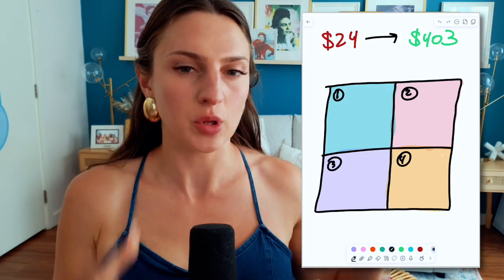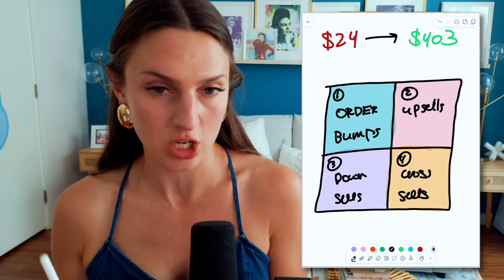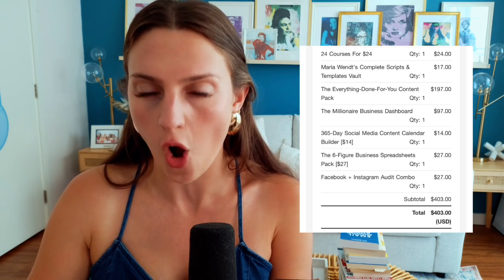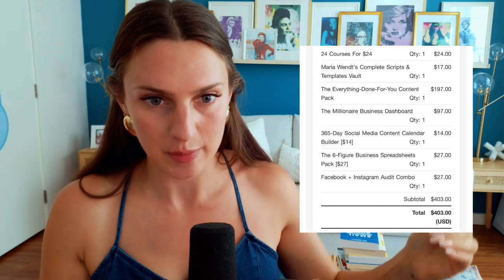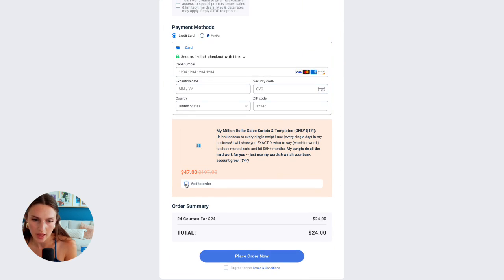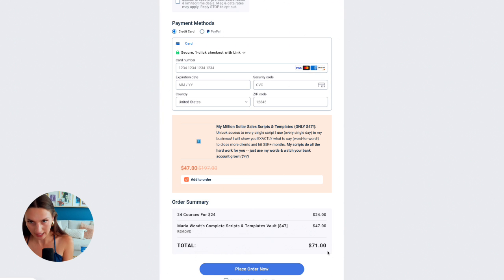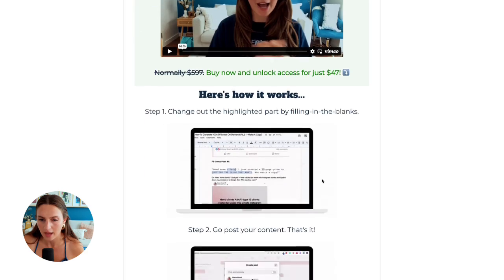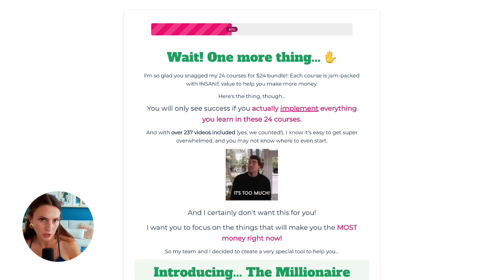How to Turn a $24 Digital Product Sale Into $405 (Same Customer!)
Want to know how to turn a simple $24 digital product sale into $405 from the same customer? In this video, I’ll show you the exact funnel I use to massively increase how much each digital product customer spends, without needing more traffic, followers, or sales calls. If you’ve been looking for a way to scale your digital product sales, this is the strategy that took me from small wins to million-dollar months.

In this video, you’ll learn:
✅ How to sell digital products using simple order bumps and upsells
✅ The exact steps to go from a $24 sale to over $400 in customer value
✅ Why your funnel matters more than getting more traffic
✅ How to price your order bumps and upsells the smart way
✅ Real examples from my $12M digital product business
✅ The easiest way to increase how much every customer spends

If you’re serious about scaling and want to know how to sell digital products profitably, this is the exact system I use to make the most of every sale and turn small transactions into big money.